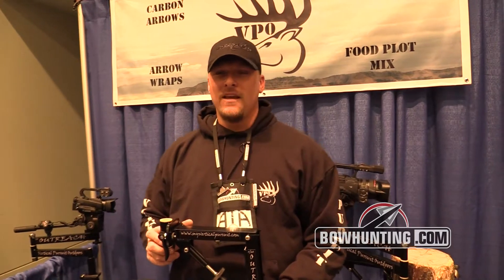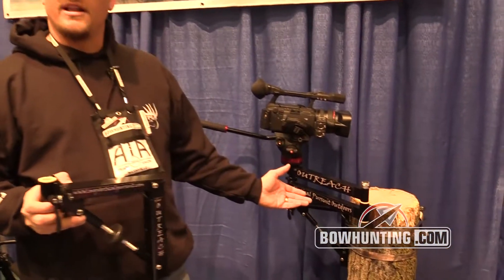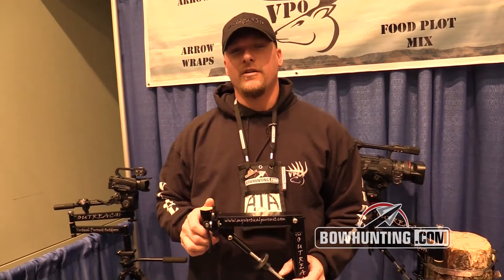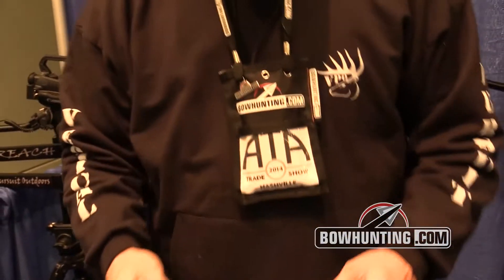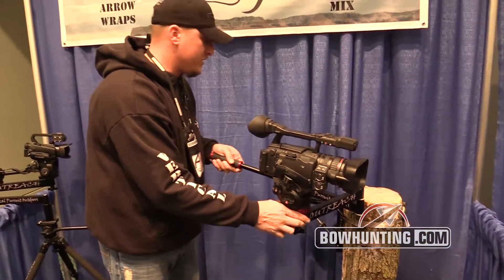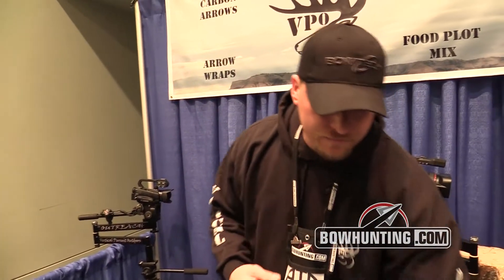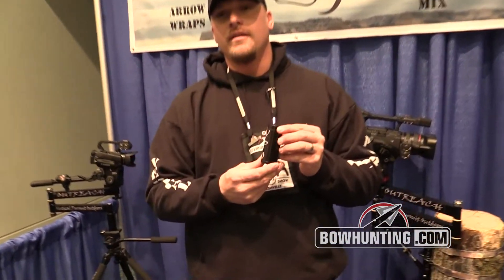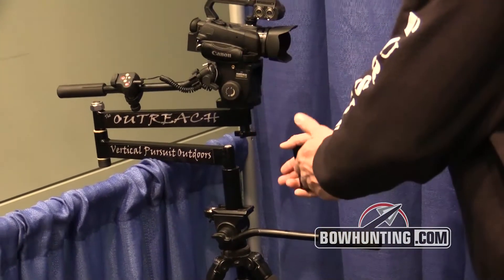2014 New Bowhunting & Archery gear: Vertical Pursuit Outdoors The Outreach Camera Arm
Vertical Pursuits Out Reach camera arm is made in the USA and Vertical Pursuit also has a tripod adaptor for your camera arm to mount right to it.